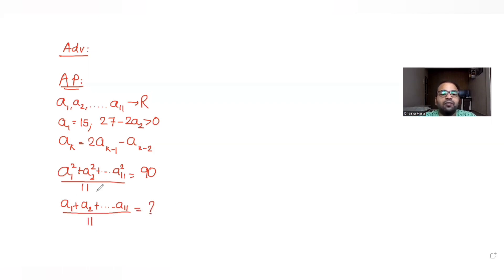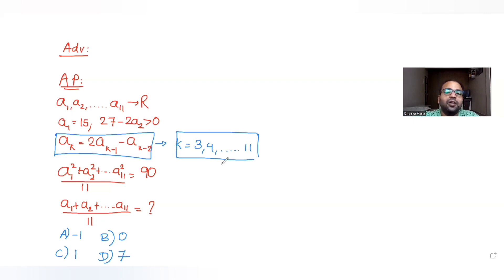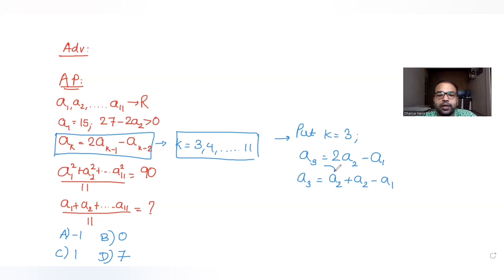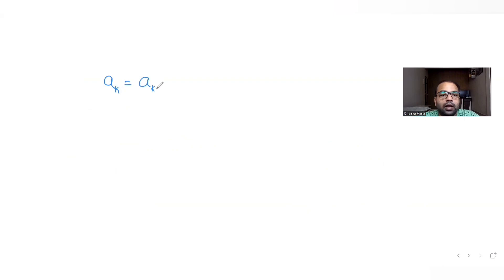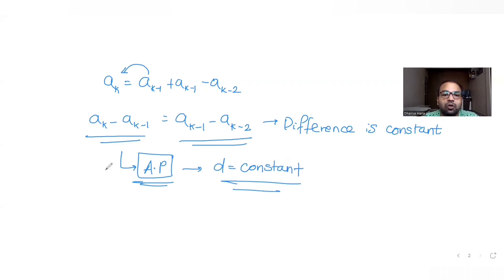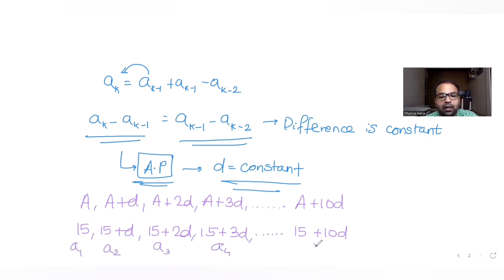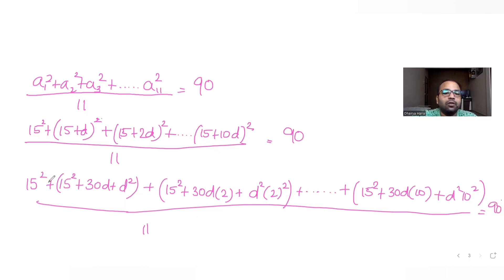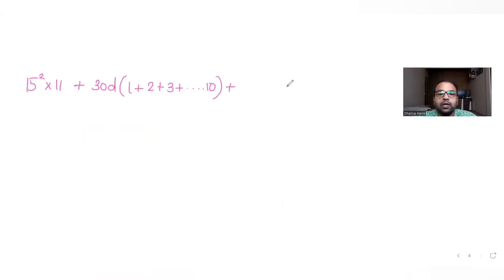Let a1, a2,......,a11 be real numbers satisfying a1=15, 27-2a2 0 & ak=2a(k-1) - a(k-2)|JEE Advanced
Let a1, a2, a3,. ,a11 be real numbers satisfying a1=15, 27-2a2 greater than 0 and ak=2a(k-1) - a(k-2) for k=3,4 11. If a1^2 + a2^2 +. +a11^2 /11=90, then the value of a1+a2+. +a11/11 is equal to: ____?
A. -1
B. 0
C. 1
D. 7